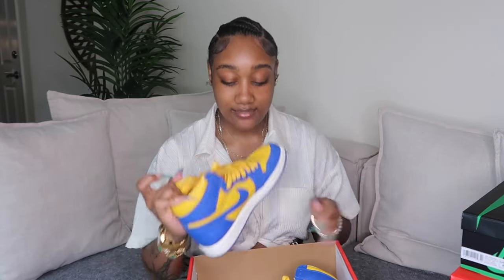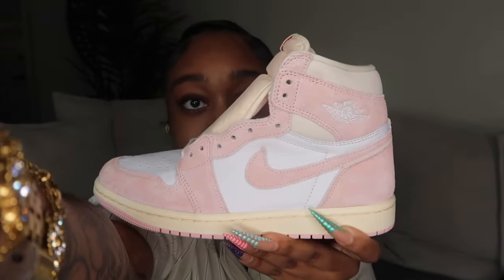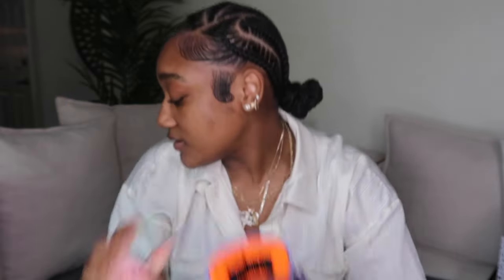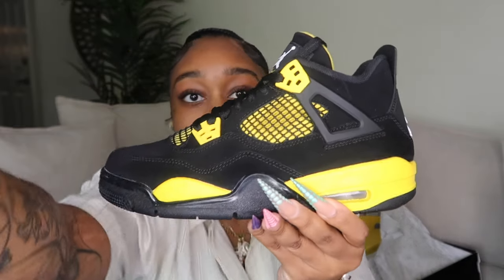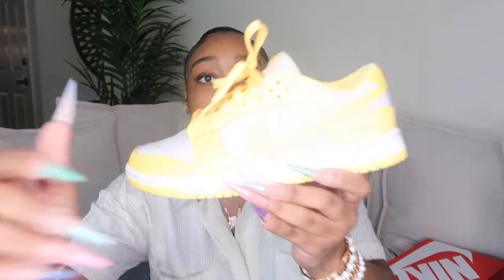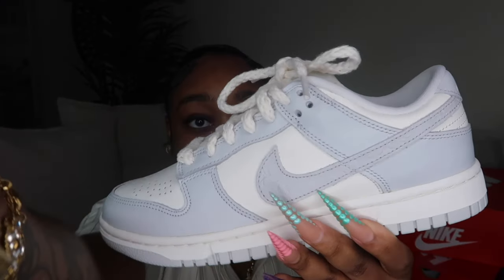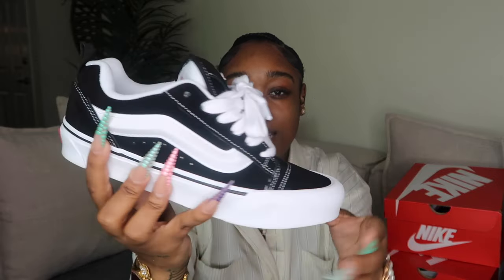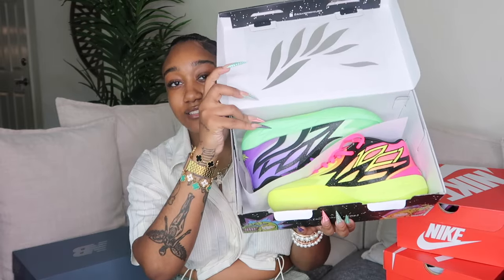SNEAKER HAUL 2023 || *recent pickups, Dunks, Jordans, New Balance & more!*